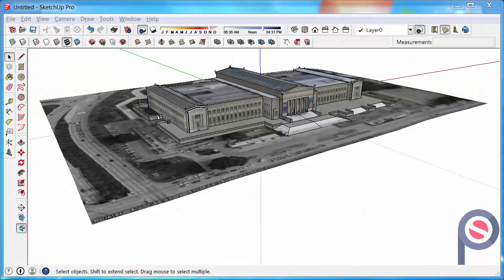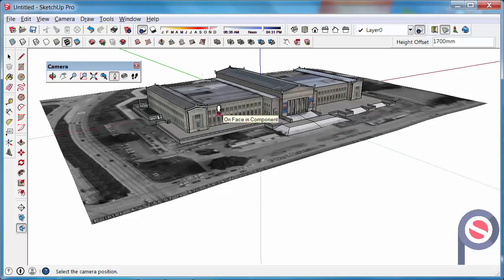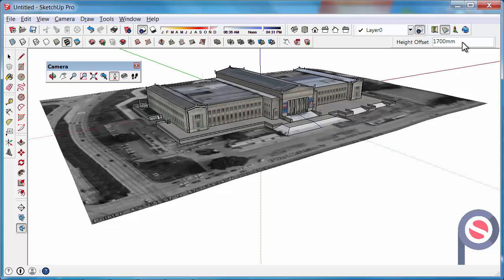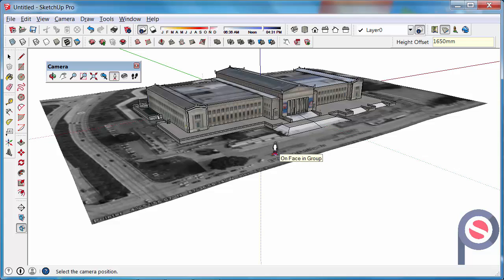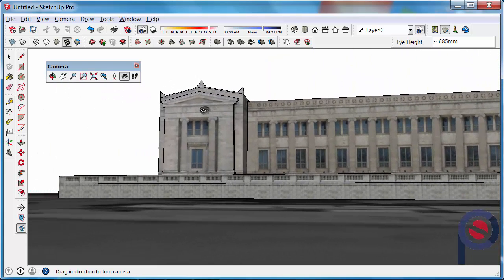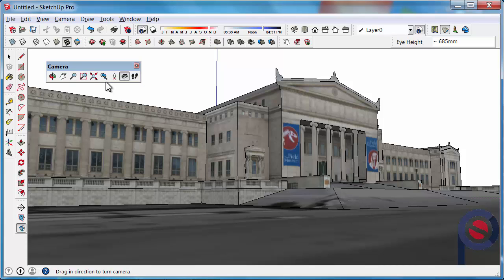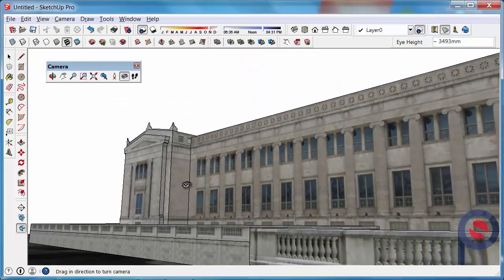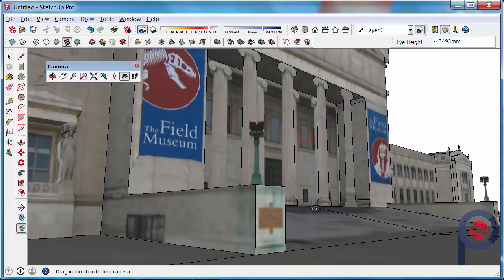SketchUp - How to use the Position Camera Tool & Look Around Tool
SketchUp Beginner Tip Series